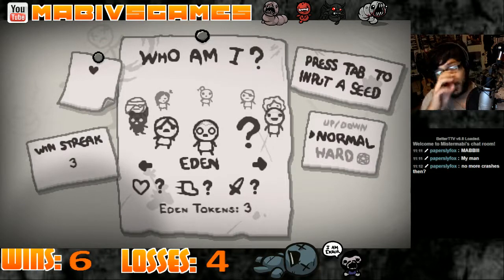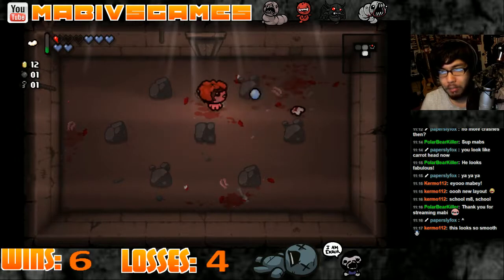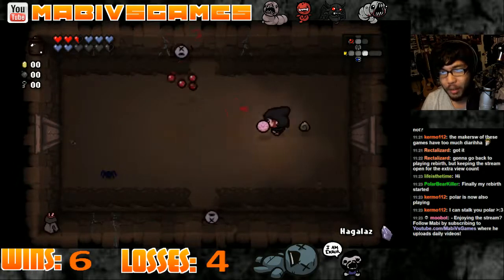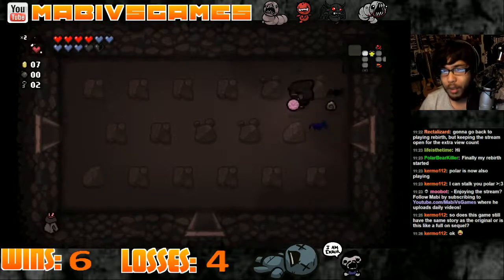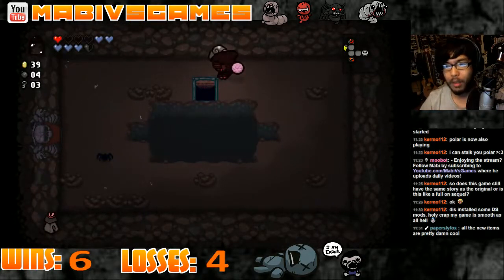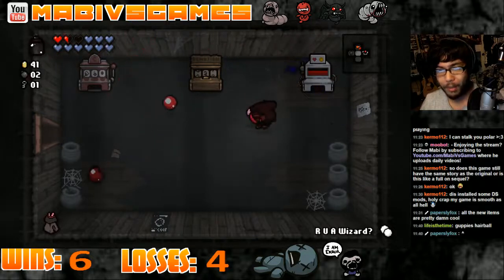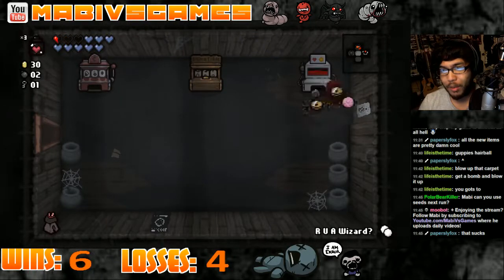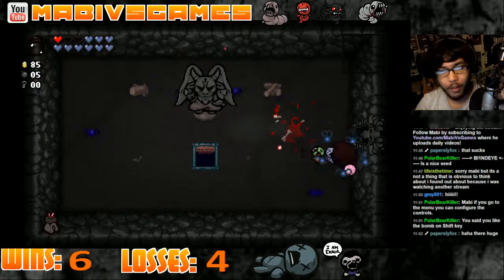Mabi Vs The Binding of Isaac: Rebirth - Episode 11 - (Bloody Tears)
So red..